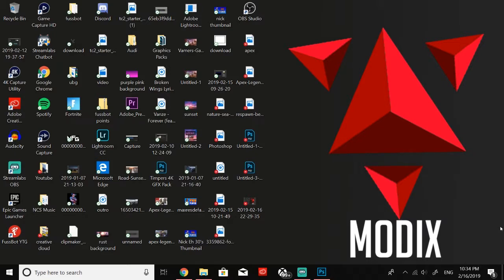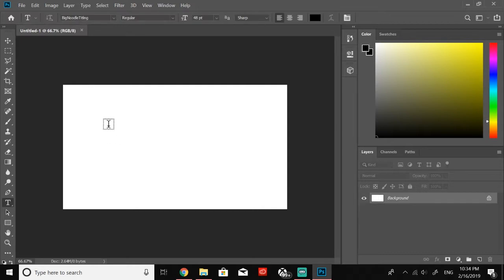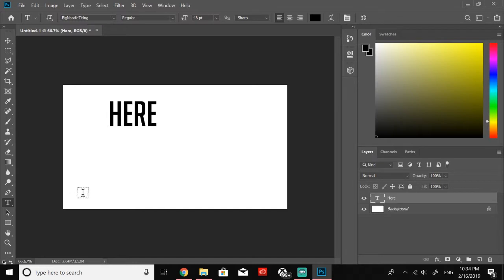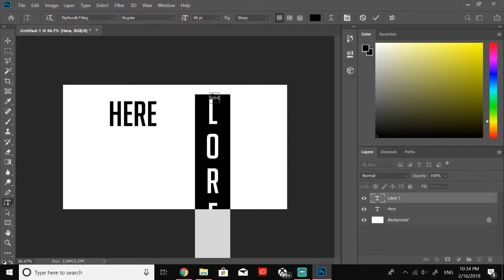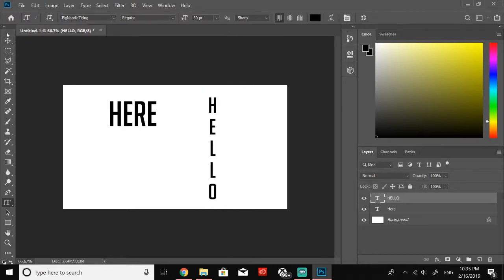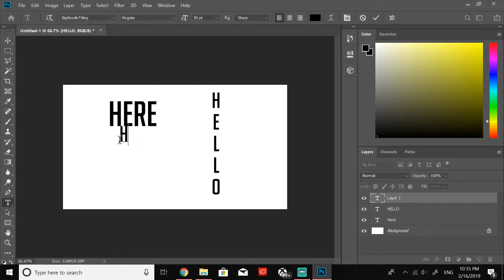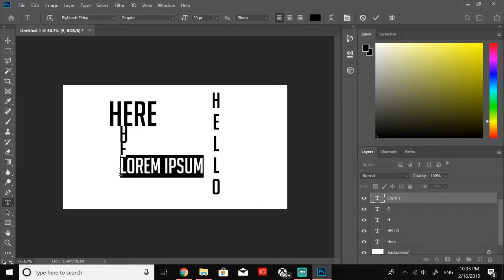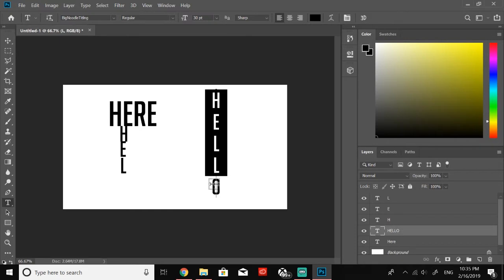How To Write Vertical Text In Adobe Photoshop